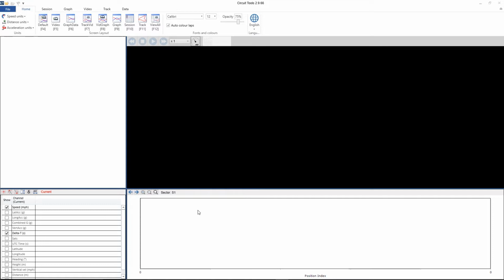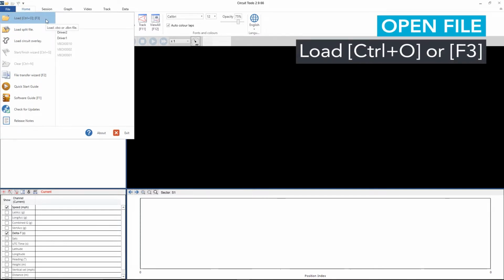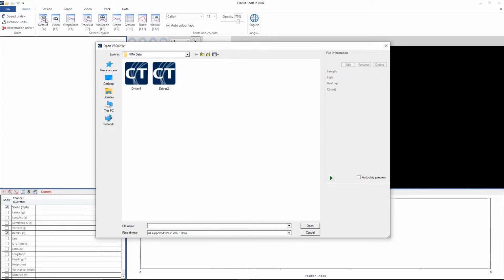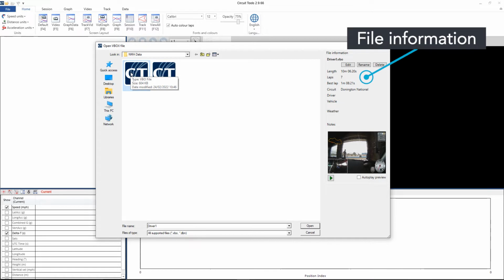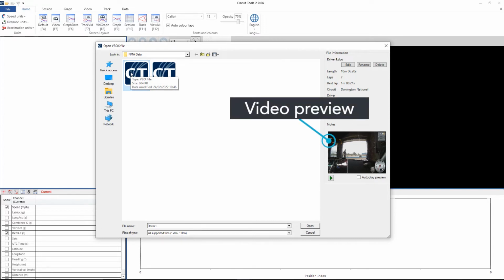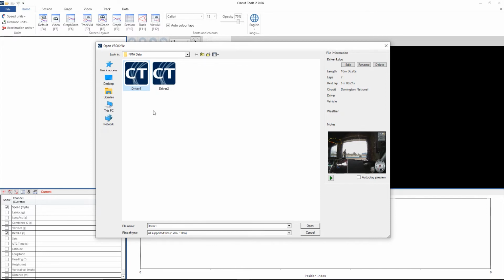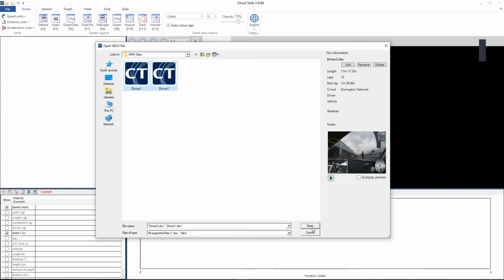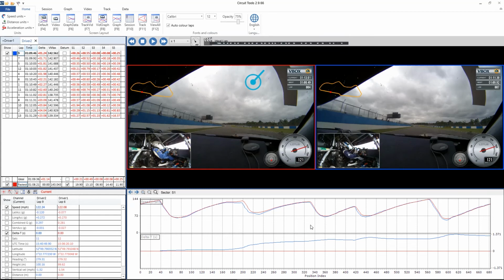How to Load a File in Circuit Tools